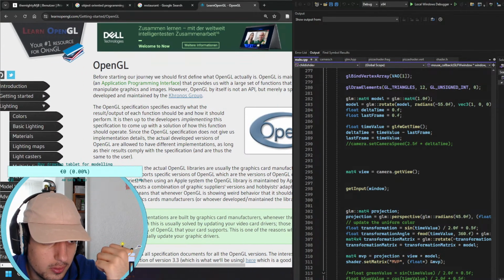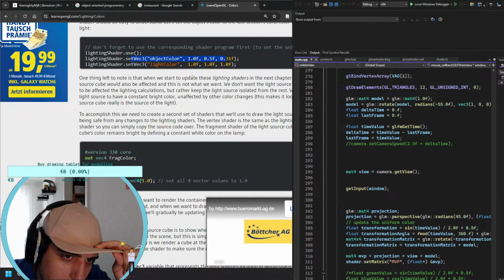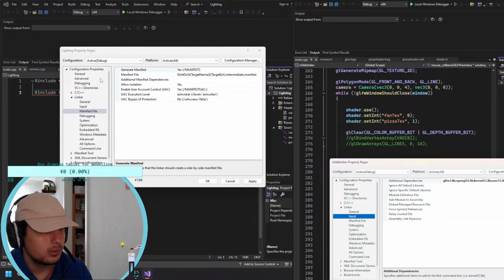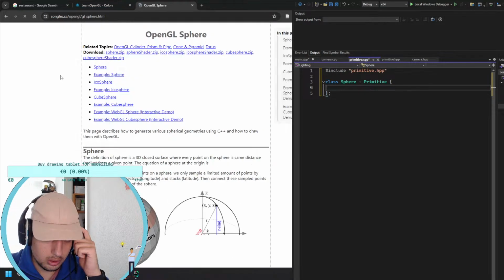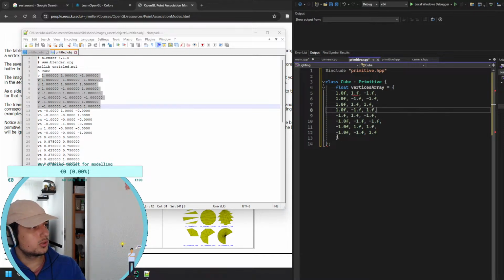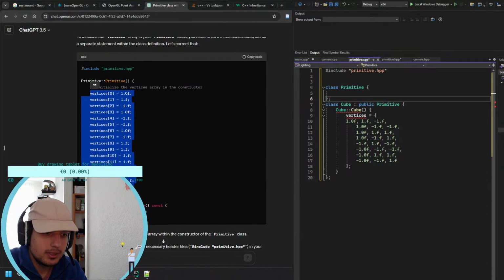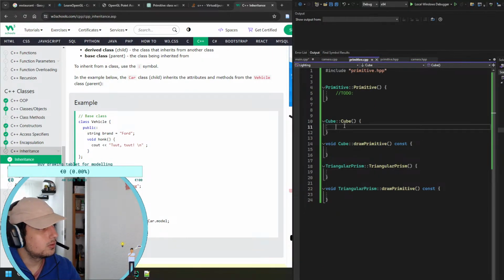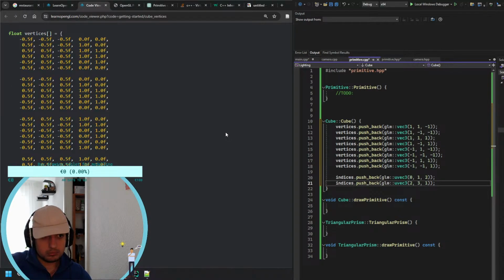DAY 9 - Web Dev gone wild to become a Game Dev, tag along in my journey !!!